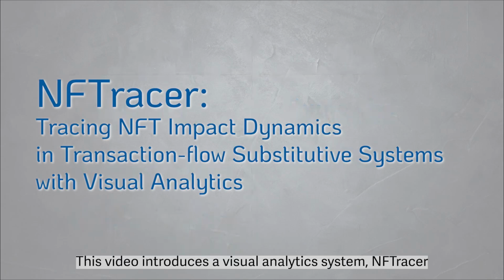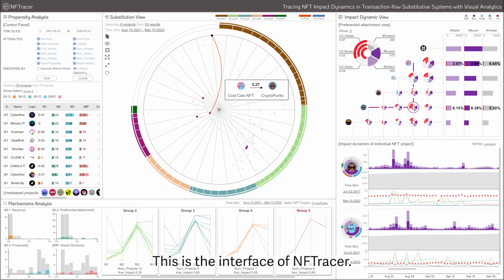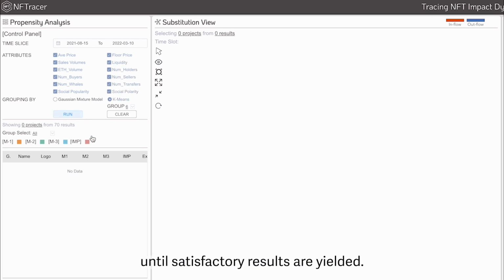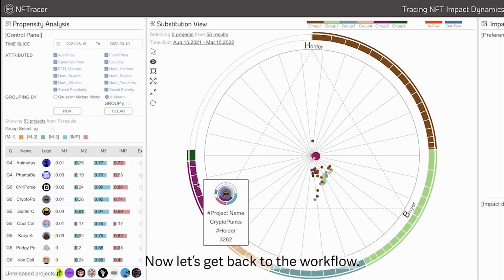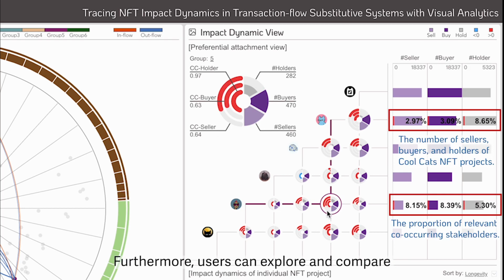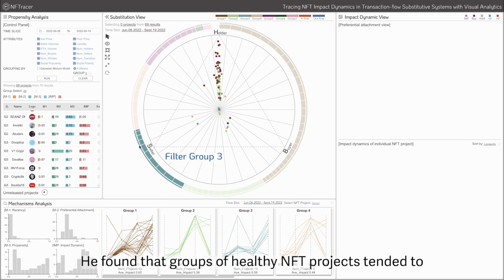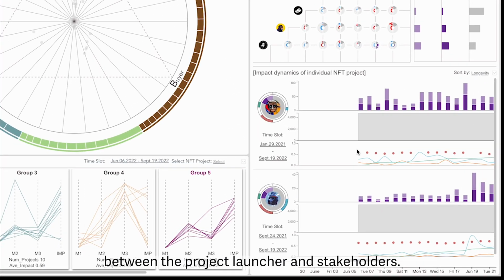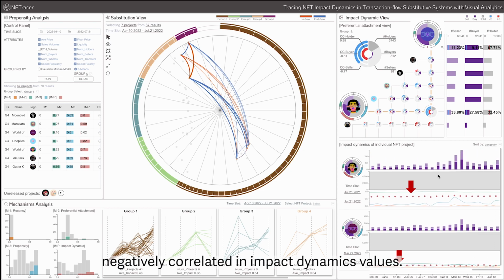NFTracer Demo Version 3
This video introduces a visual analytics system, NFTracer (revised), designed to help users trace the impact dynamics of NFT projects in their substitutive systems.